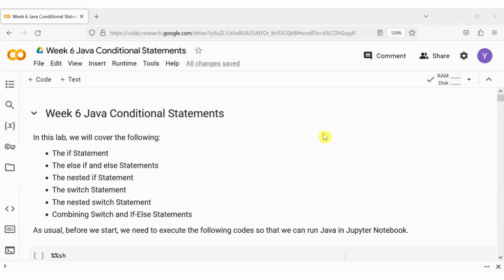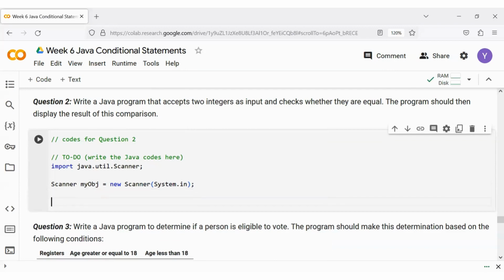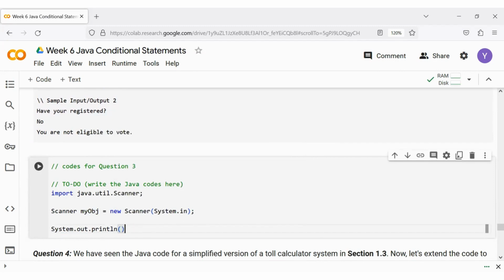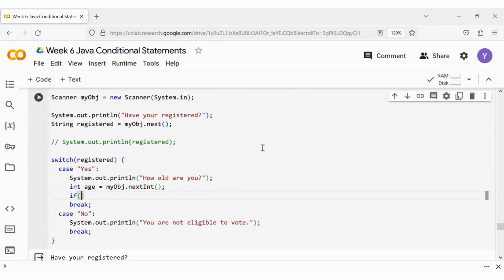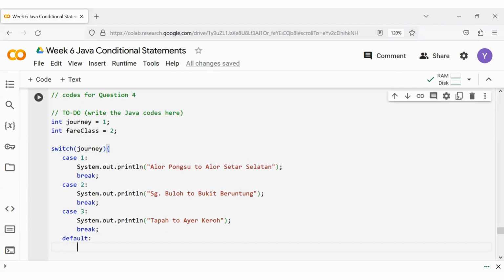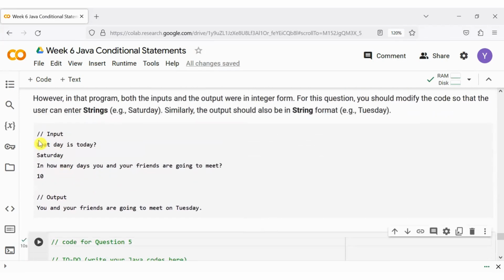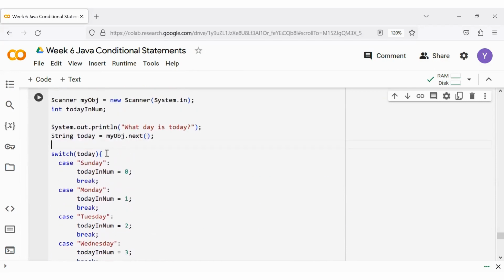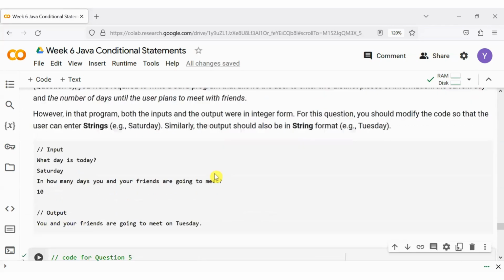Week 6: Java Conditional Statements [Solutions]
Solutions to Week 6: Java Conditional Statements (Question 1-5)
Topics covered: if, else if, else, switch, nested conditional statements